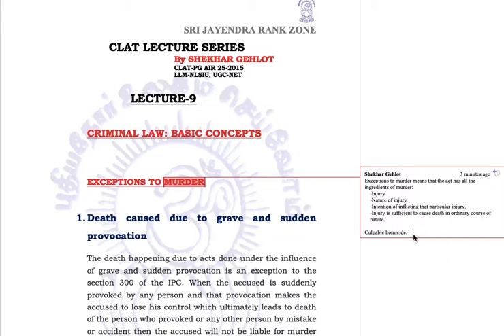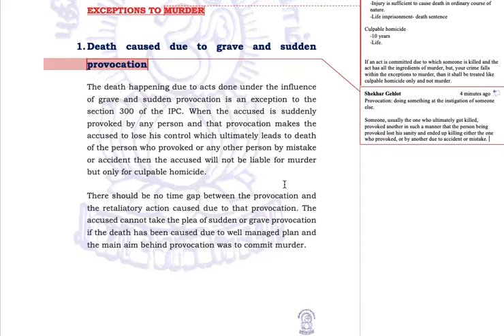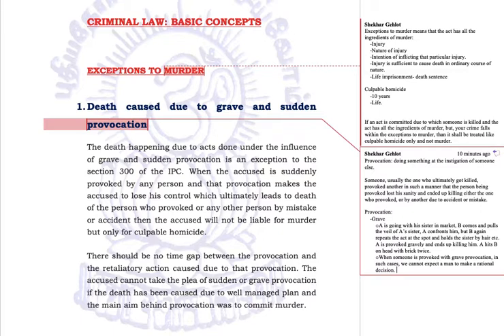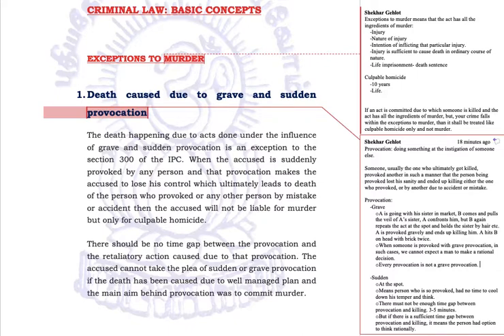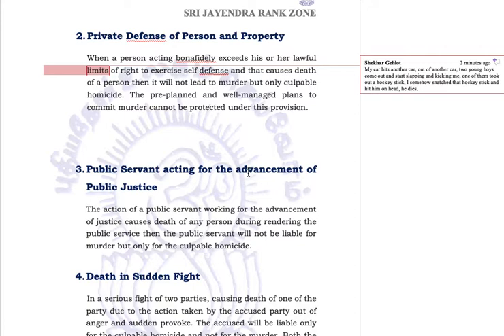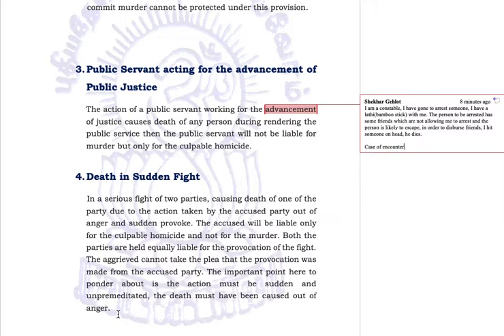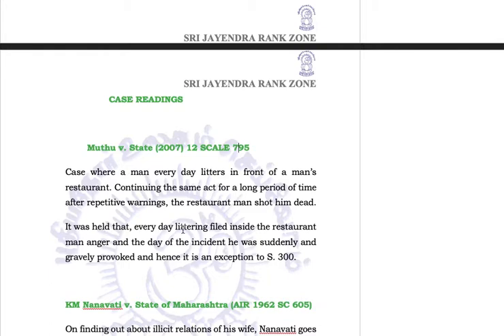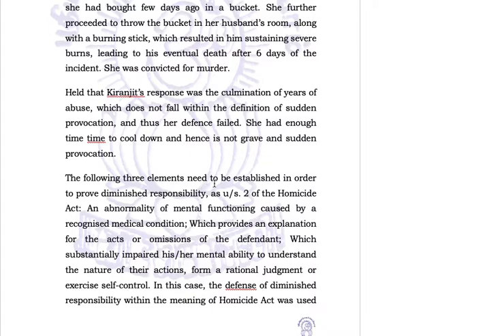CA/CLAT CLASSES | LAW | CRIMINAL LAW | LECTURE 9